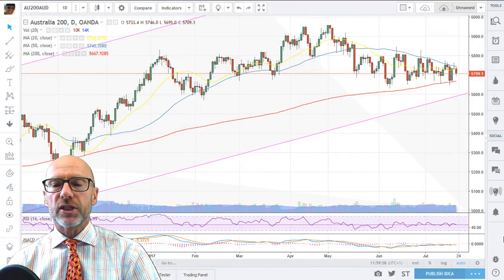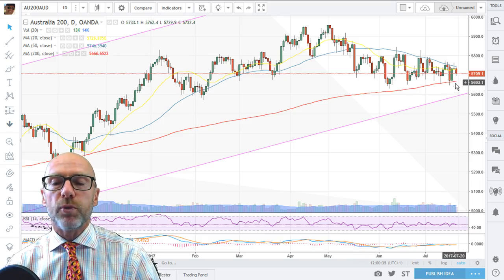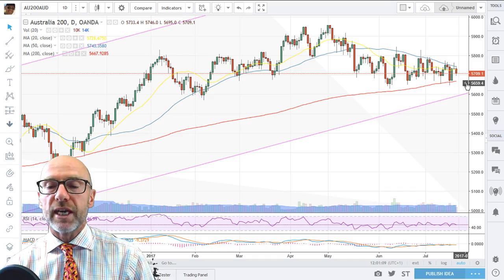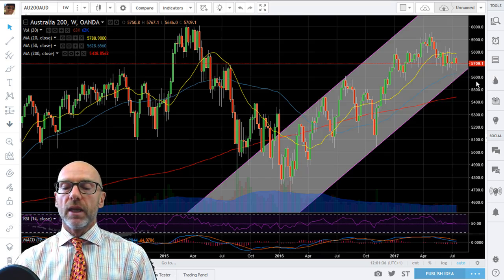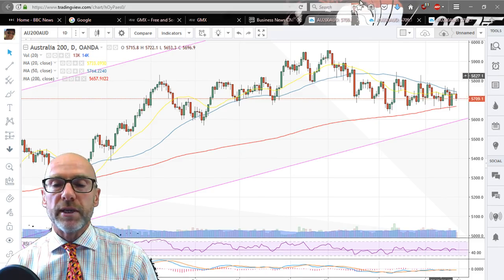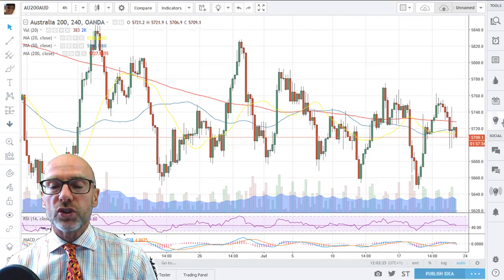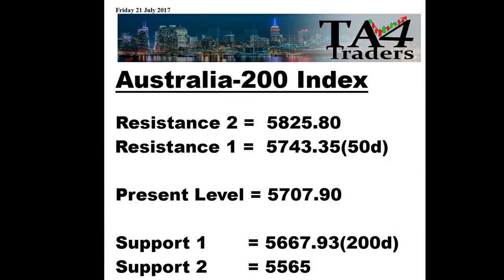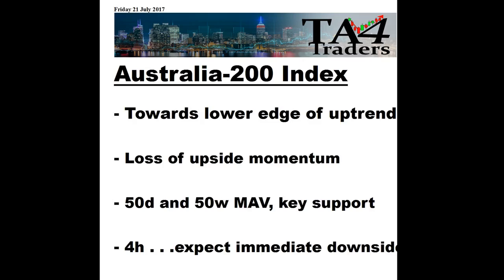Technical Analysis on the AUS 200 Index - 21st July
Technical Analysis on the ASI-200 Index (Australia-200 Index) on the 21st July -